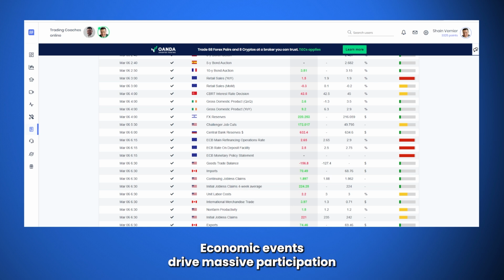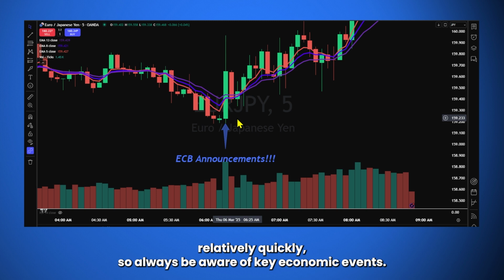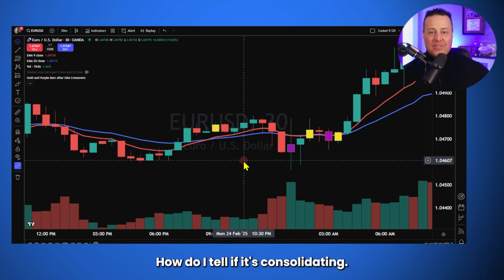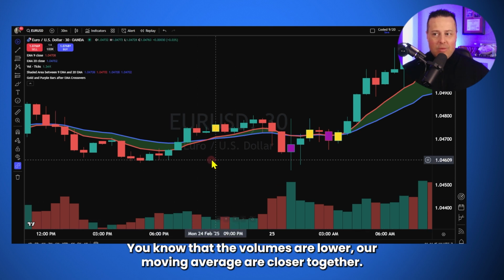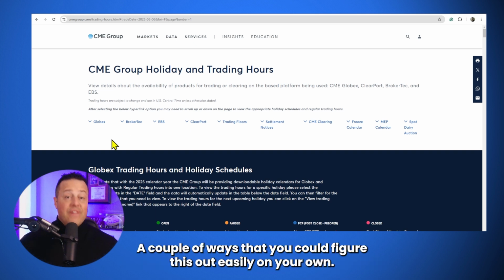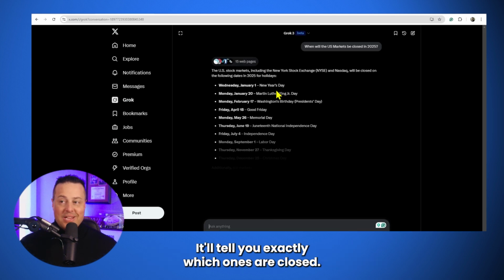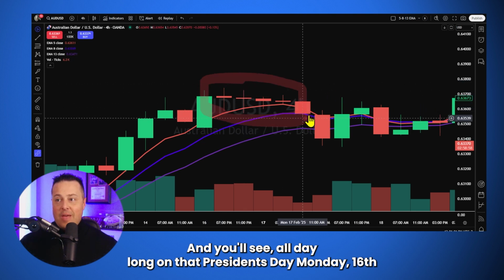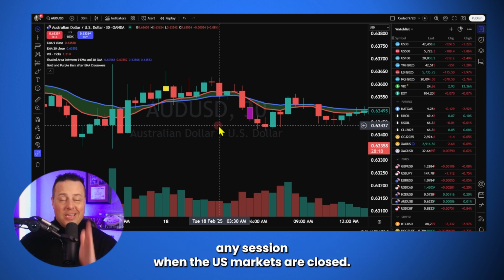EMA Crossover Strategy TRAPS: 3 Times You Should NEVER Trade Them!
Are you using an EMA crossover strategy to trade stocks, forex, or crypto? Before you place your next trade, watch this! In this video, I reveal three critical times when EMA crossovers fail, costing traders money. Understanding these traps will help you avoid unnecessary losses and improve your trading strategy.

📉 What You’ll Learn:
✅ When NOT to trade EMA crossovers 🚫
✅ Why moving averages can give false signals 📊
✅ How to filter out bad trades and increase accuracy 🎯

Need a broker??? Check out Switchmarkets!

0:01 - 00:27 EMA Crossovers Aren't The Holy Grail!
0:27 - 1:16 Watch Your Economic Calendar!
1:17 - 2:47 Consolidating Markets Are Trouble!
2:48 - 2:57 Bring Your Ambition Into Focus
2:58 - 5:04 Holidays Are Dangerous!
5:05 - 5:43 Timing And Discipline Are Your Keys To Success